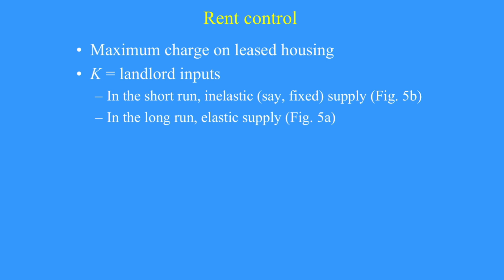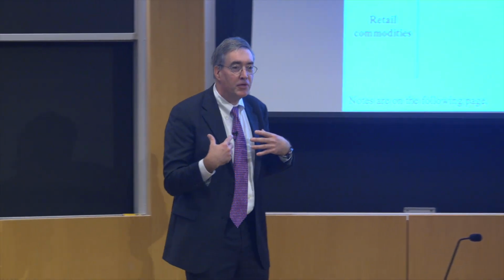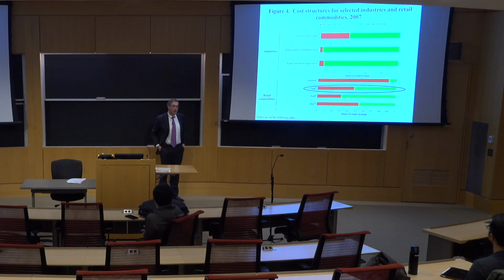Price Controls: Rent Control and Product Quality Decline